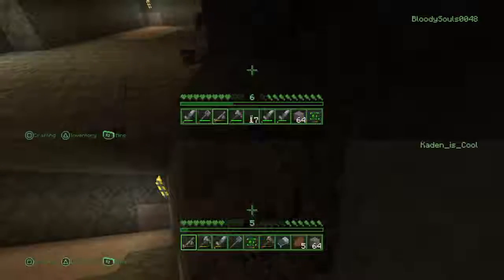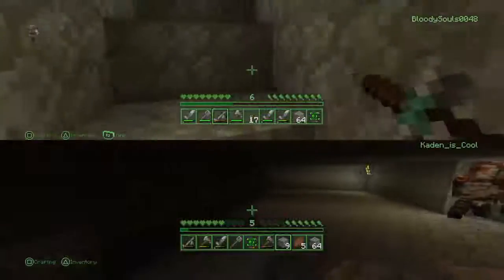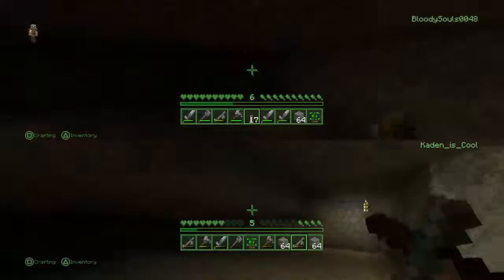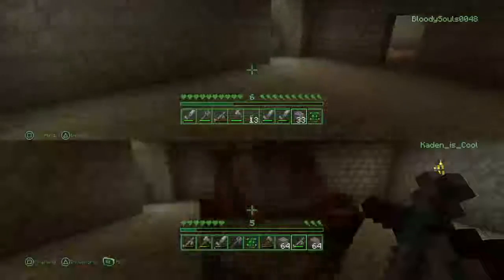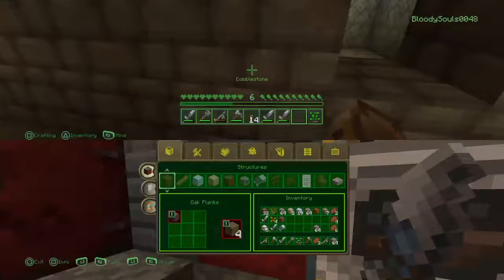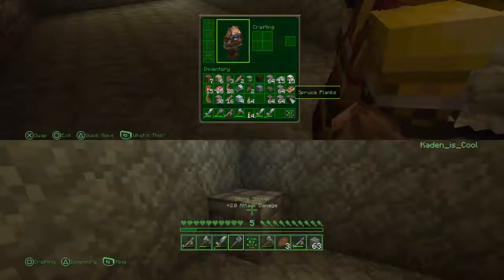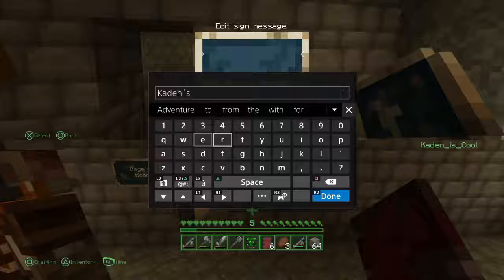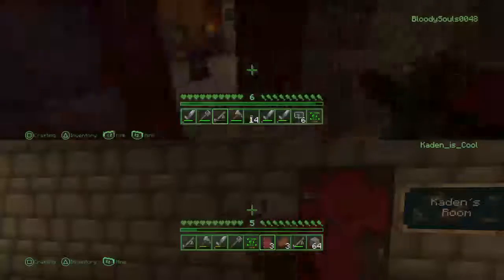Gage and Kaden´s Adventure part3